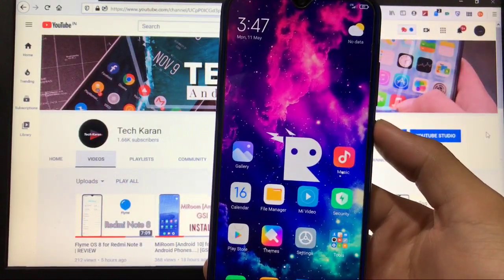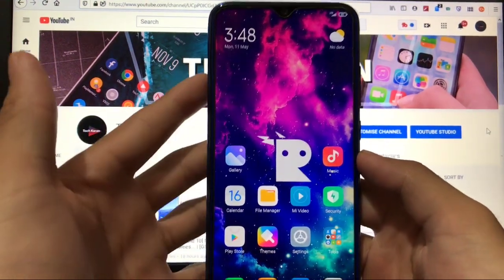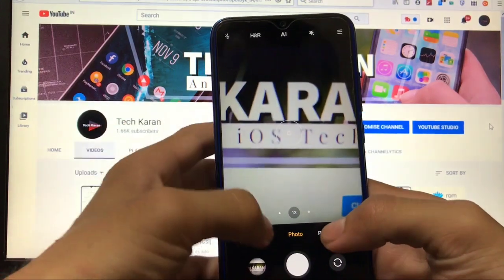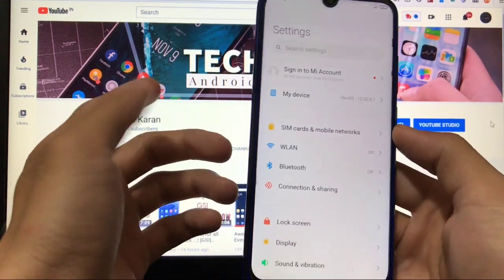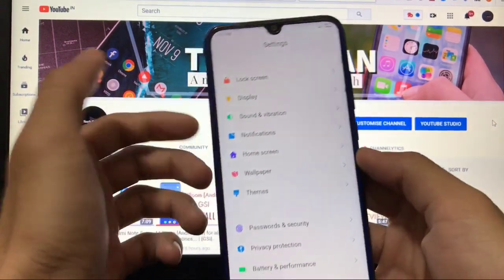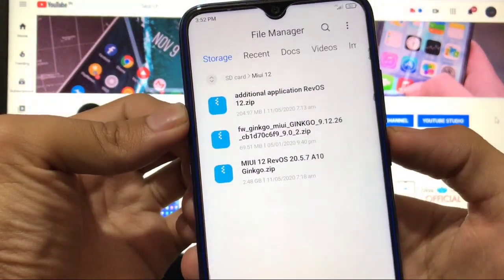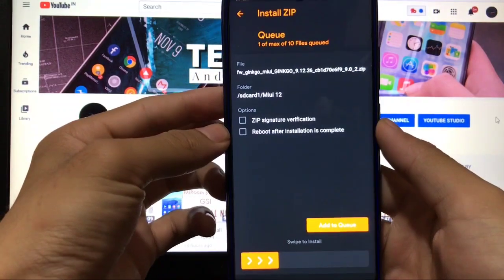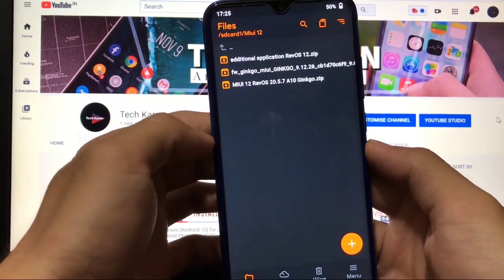[STABLE][Miui 12][ROM] How to get Miui 12 in Redmi Note 8? | RevOS 20.5.7 | REVIEW & INSTALL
In this Video, I am gonna show you [STABLE MIUI 12] ROM for Redmi Note 8. Make Sure to watch this video till the end to understand everything.

Tags used:-
miui 12
miui 12 for redmi note 8
how to install miui 12
miui 12 rev os
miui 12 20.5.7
redmi note 8 miui 12
miui 12 china beta